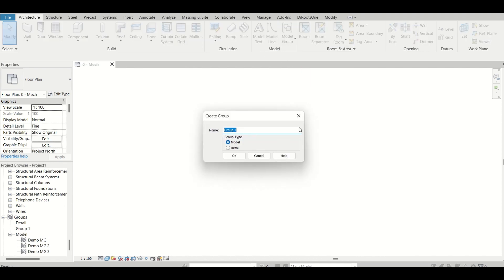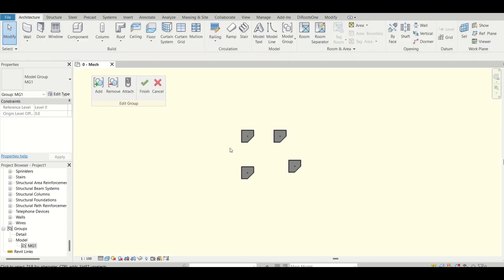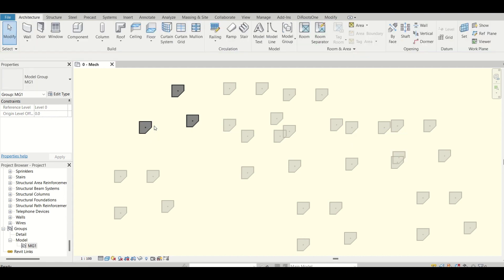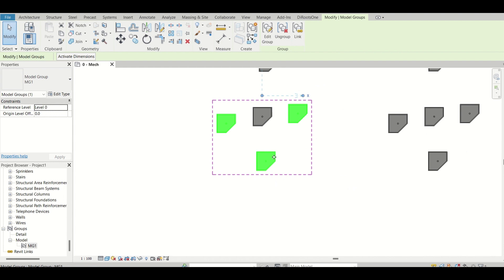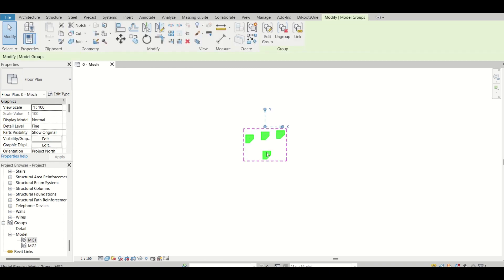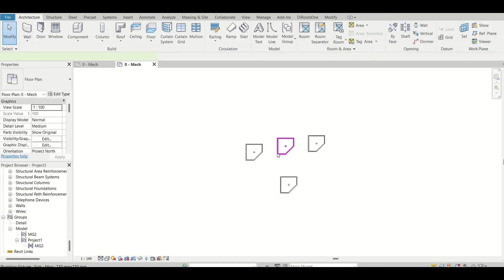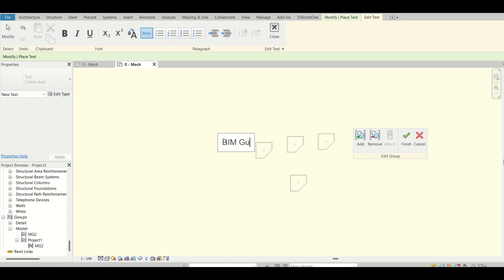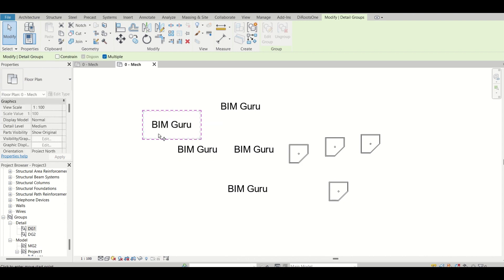Model Groups Vs Detail Groups Detailed video | Revit || BIM Guru